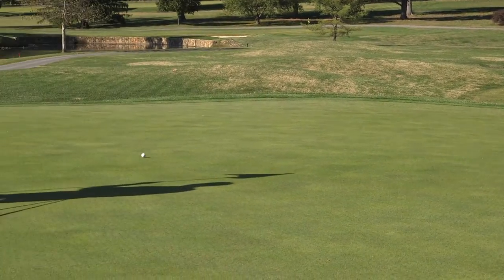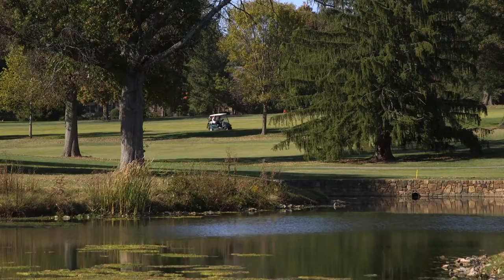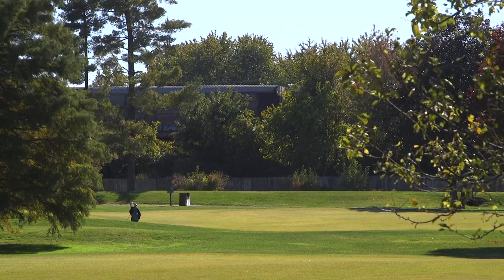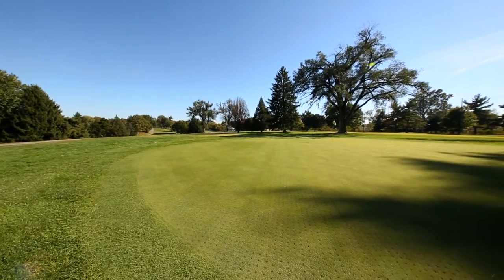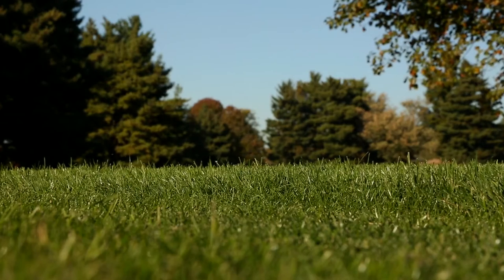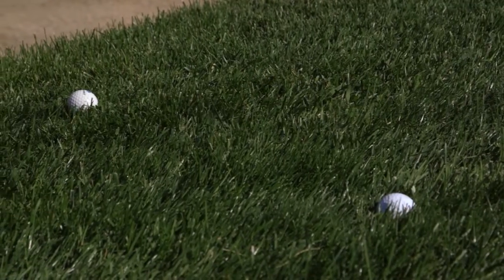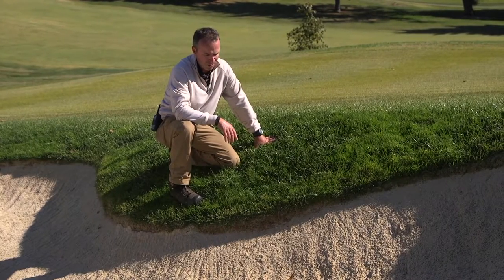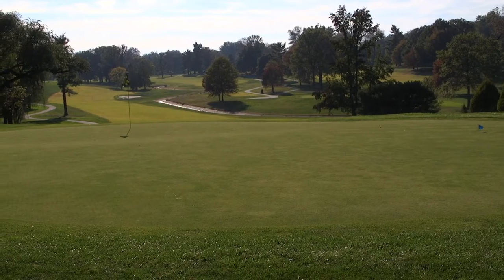Audubon Country Club presented by the Oregon Tall Fescue Commission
Golf course superintendent, John Ballard, CGCS talks to us about the history of his course and renovation that took place in 2006 introducing tall fescue to the rough. Ballard says they had success with the tall fescue early on and gives the rough good density and color.